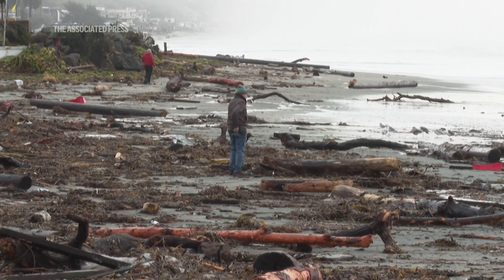What is a 'bomb cyclone'? Meteorologists explain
A powerful storm is bearing down on the West Coast and bringing with it a scary-sounding weather term. That term is bomb cyclone.